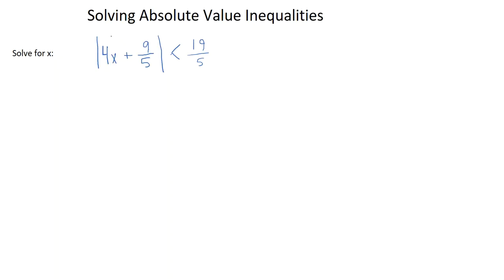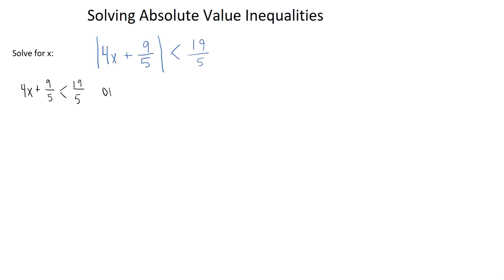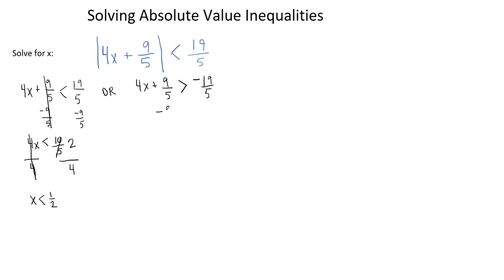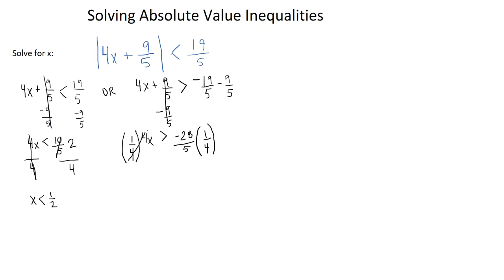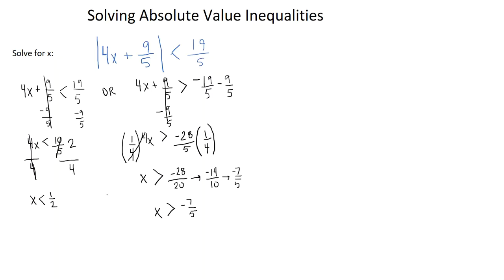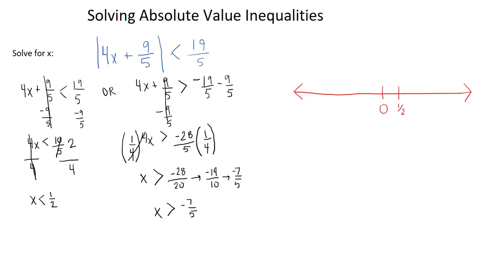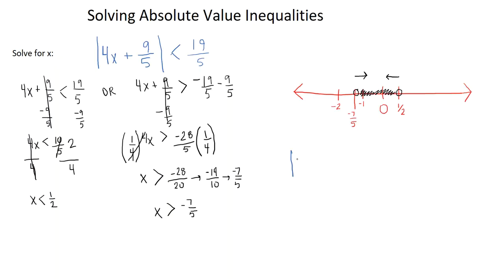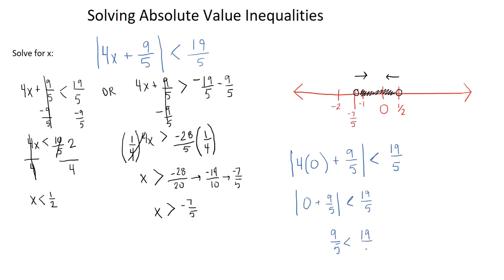Example of how to solve an absolute value inequality and graph the solution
Example of how to solve an absolute value inequality with fractions, and how to graph and check the solution.